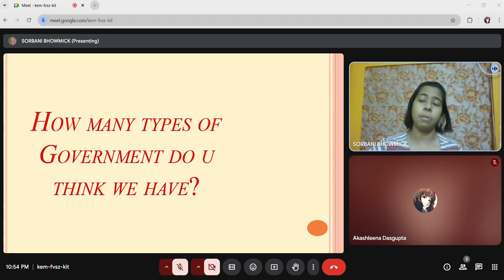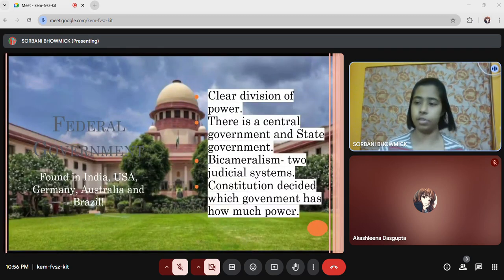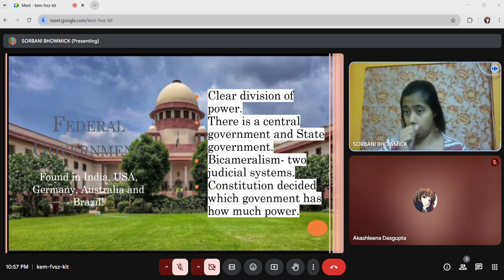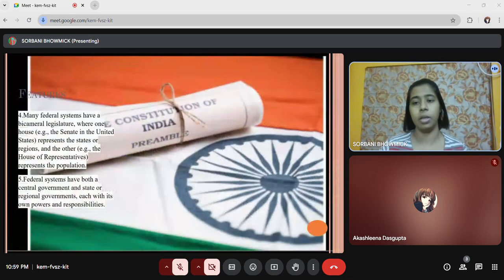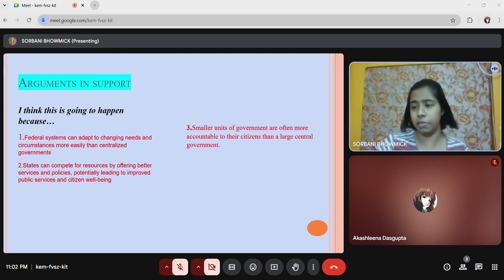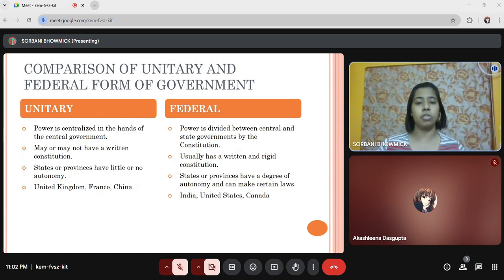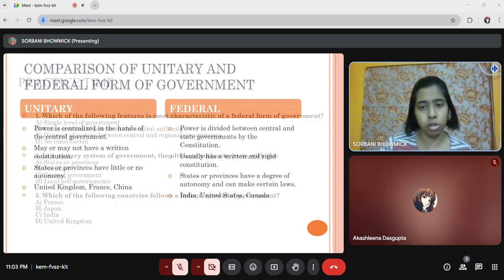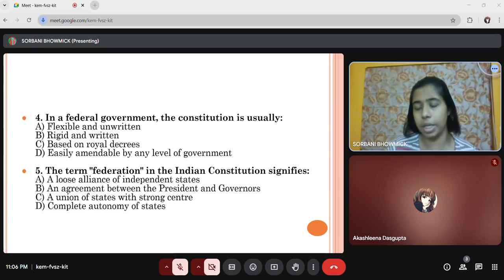E content development by Sorbani Bhowmick Semester-IV EPC-3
Department of B.Ed., Acharya Jagadish Chandra Bose College